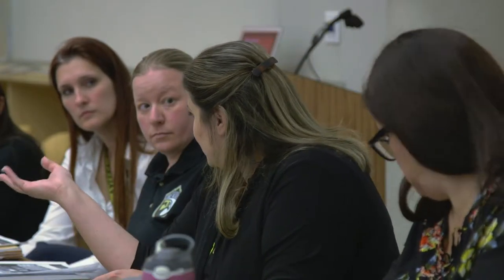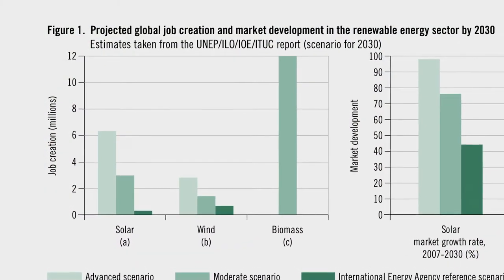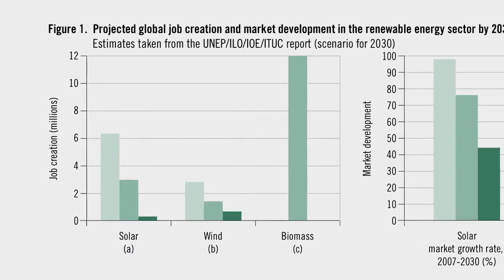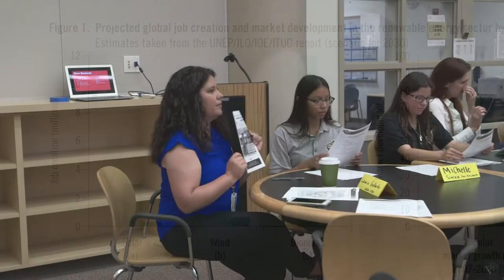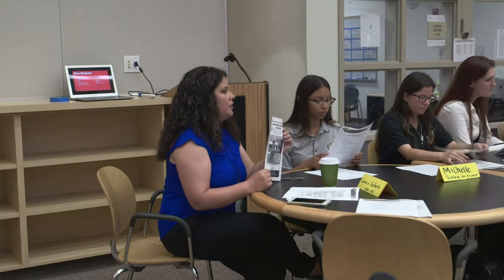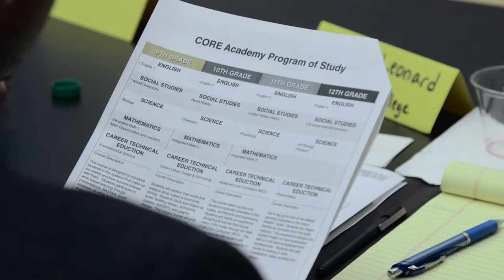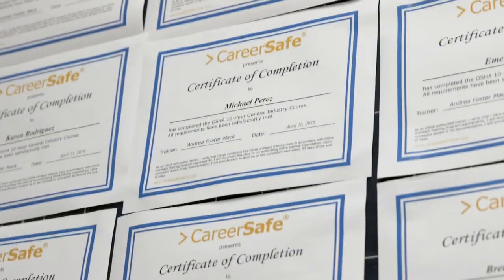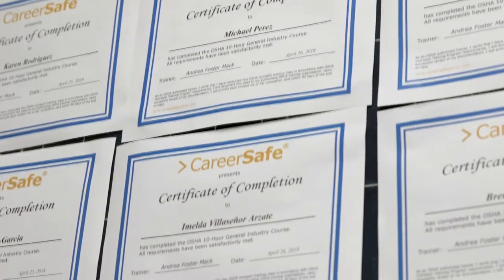Career Technical Education Advisory Committee FAQs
Career Technical Education Teacher Laura Gallardo addresses a few common questions that new CTE teachers may have surrounding their Advisory Committees. Ms. Gallardo discusses common components of the structuring of the committees and explains her method of holding her annual meetings.